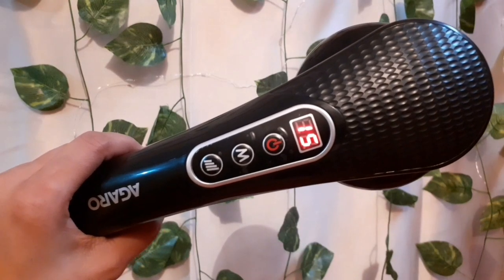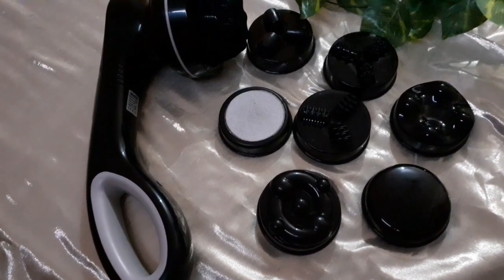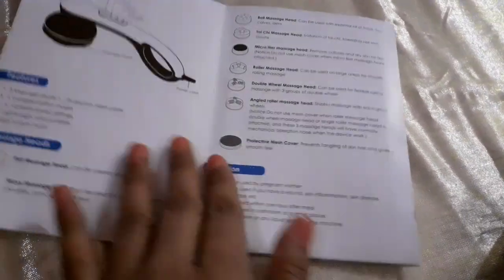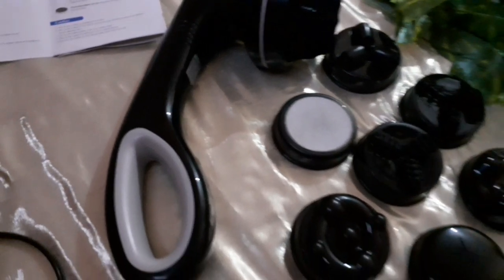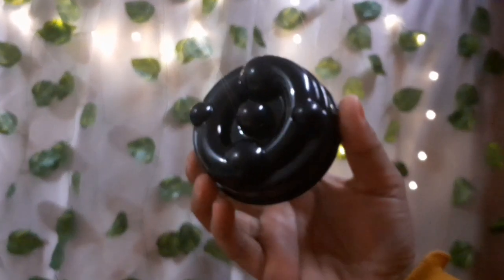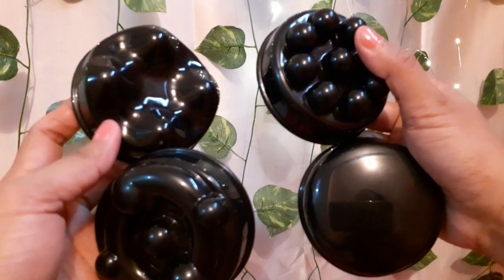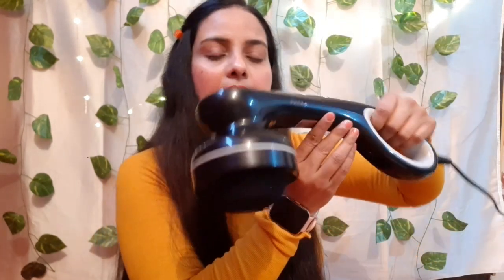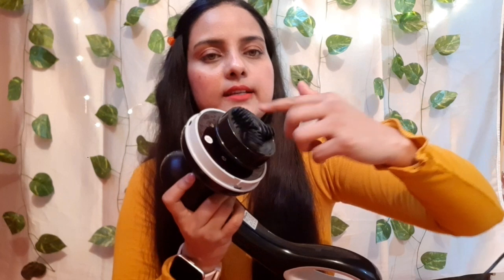Best Gift For Parents, AGARO Relaxo Handheld Massager | Review & Demo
Limited-time deal: AGARO Relaxo Electric Handheld Full Body Massager with 8 Massage Heads, 5 Mode & 6 Speed Settings for Pain Relief & Relaxation (Black), Back, Leg & Foot

All the content and image on this channel belongs to me and are protected under copyright law , kindly don't copy or reproduce content without my prior explicit permission

For DM please click @smalltownkuddi

some play list on my YouTube channel is here

 electric toothbrush
toothbrush
electronic
unboxing
review
brush head
best
amazon
with timer
philips
oral-B
teeth care
plaque
clean
removal
oral b electric toothbrush
unbox therapy
unboxtherapy
tech
technology
gadgets
gadget
unbox
therapy
new
Futuristic Toothbrush
electric toothbrush
agaro
agaro lifestyle
Prachi Mam Agaro Collab: agaro
agaro lifestyle
rose quartz roller
face roller
beauty roller
anti ageing
fade out wrinkles
smooth skin
glassy skin
young looking skin
jade roller
face roller